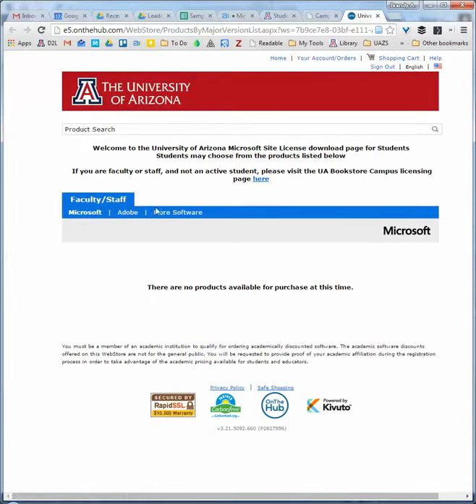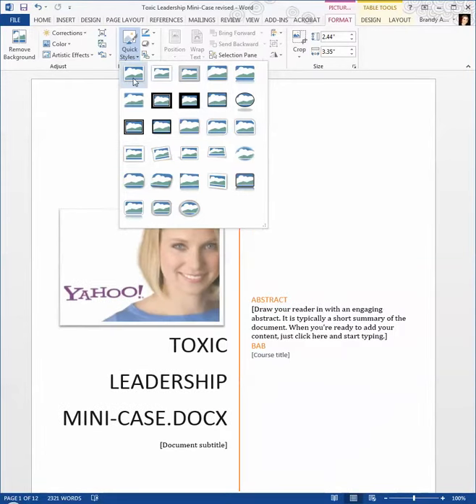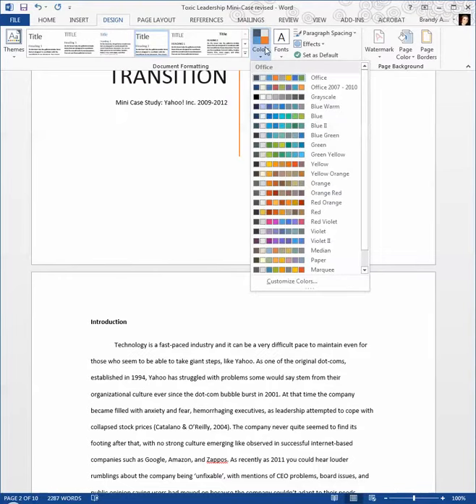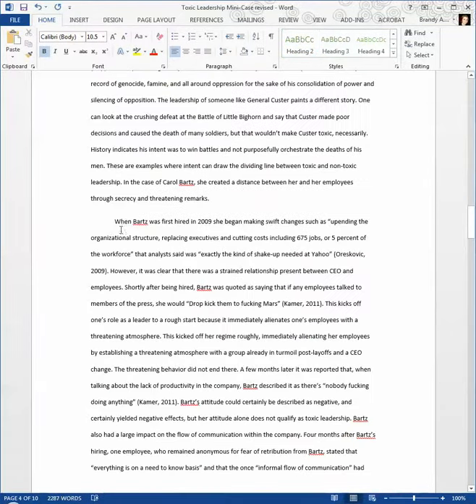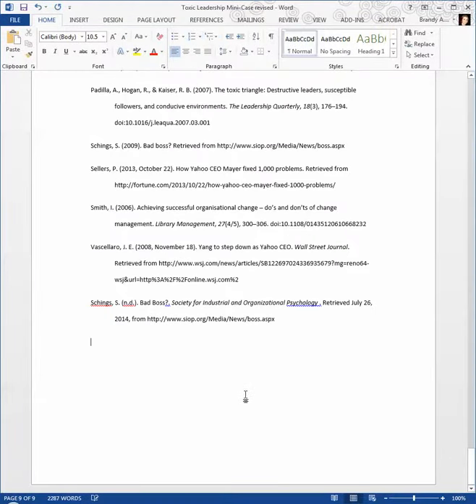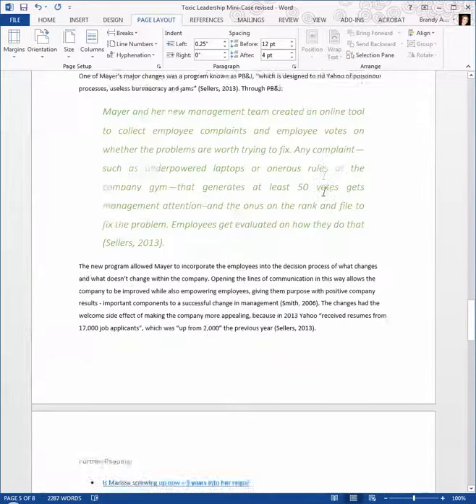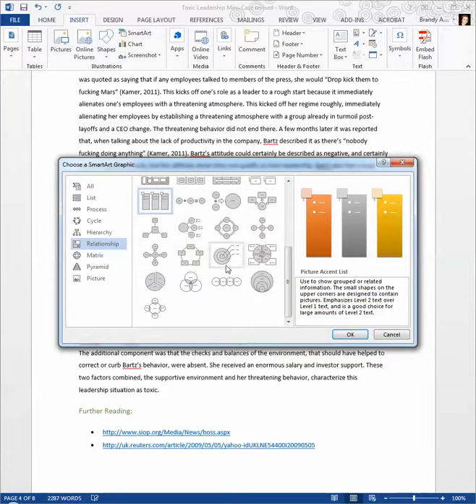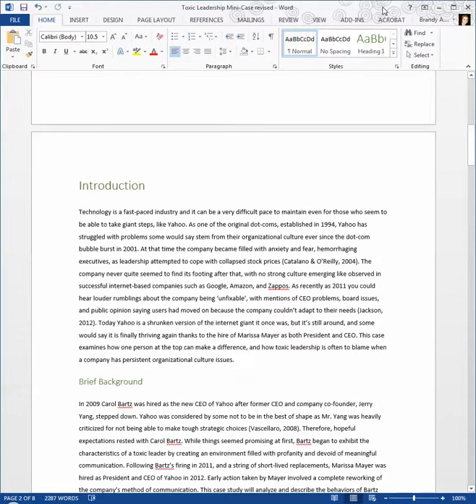Anyone: Making a Word Document 'Pretty' (The Fast + Easy Way) - Word 2013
For more information on this process, you can view my blog post about it